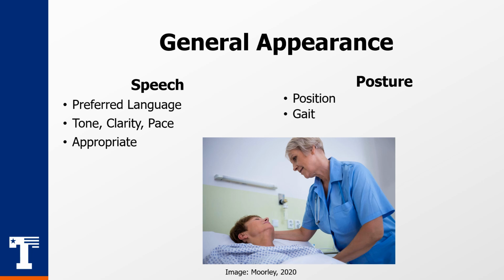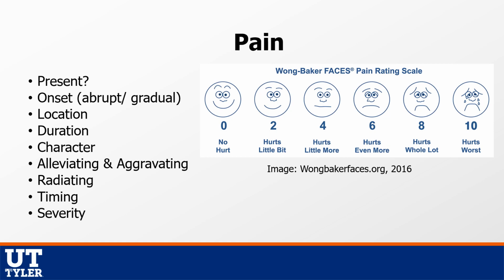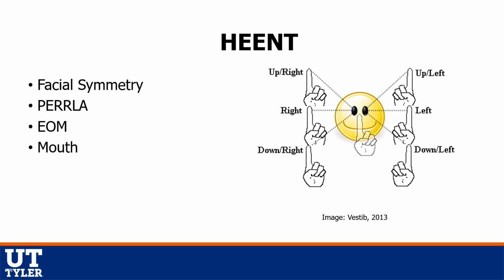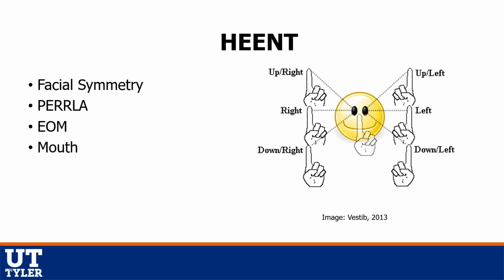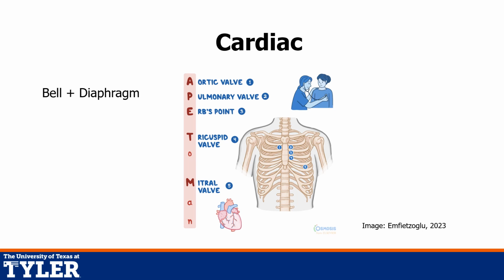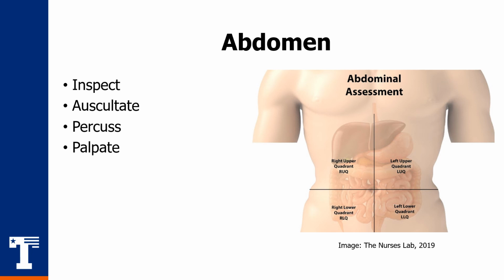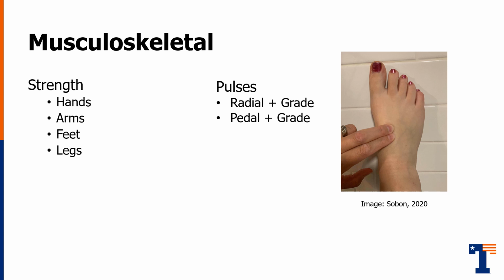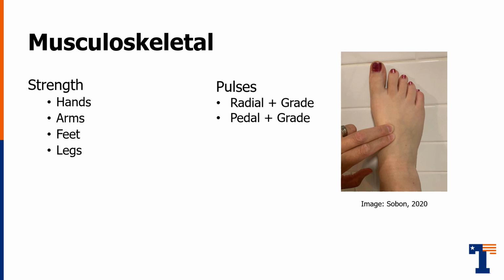Head to Toe Assessment